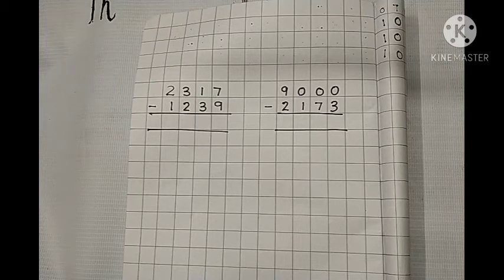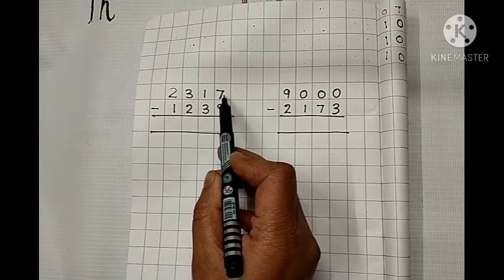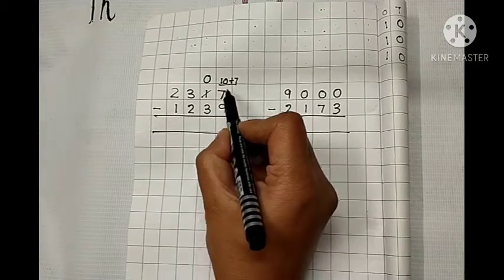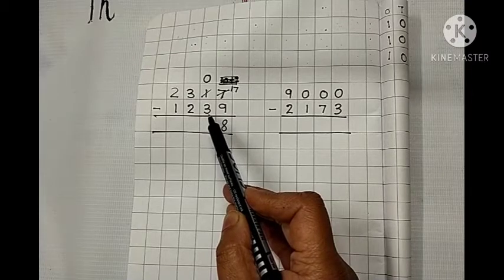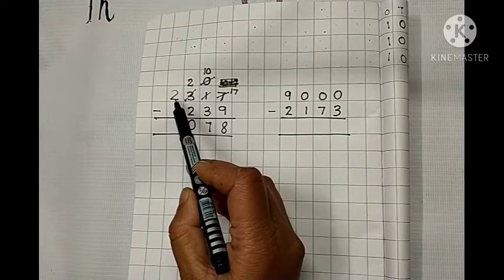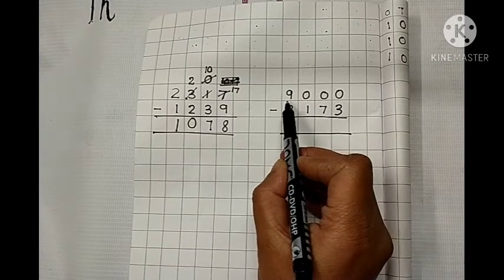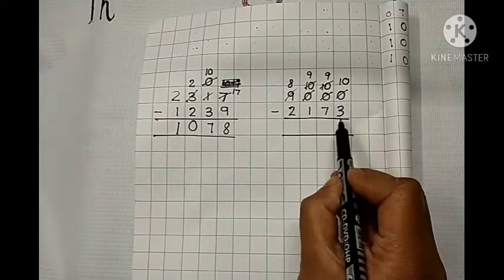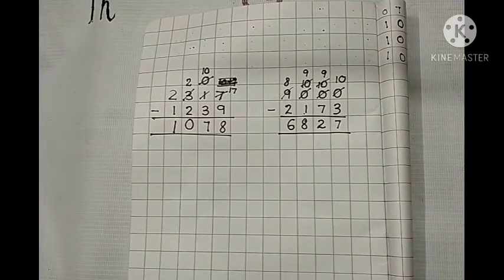subtraction with regrouping